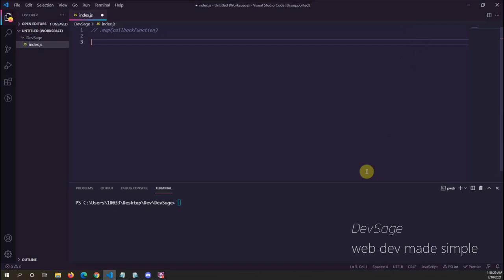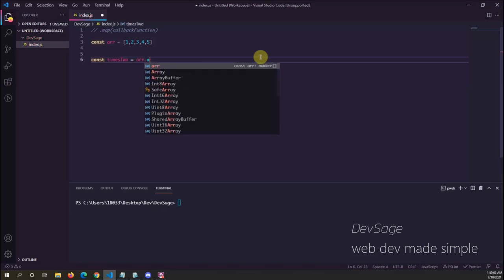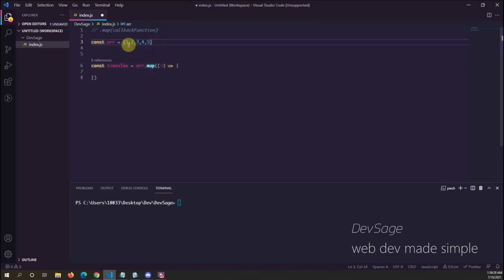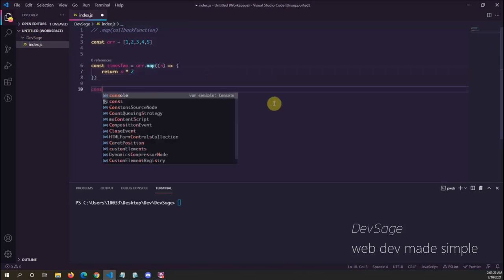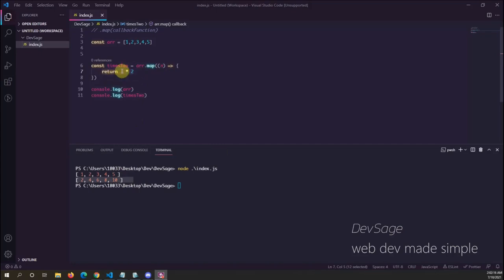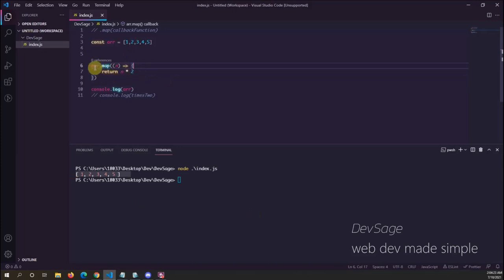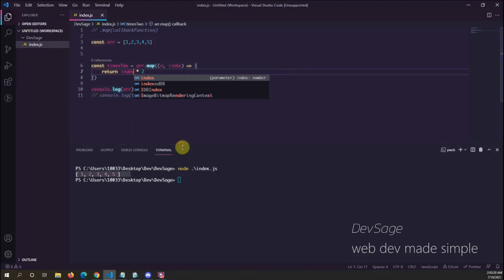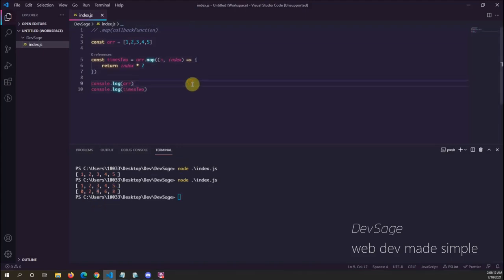Javascript Array map Explained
📕 Expand your JavaScript knowledge by downloading my latest e-books!